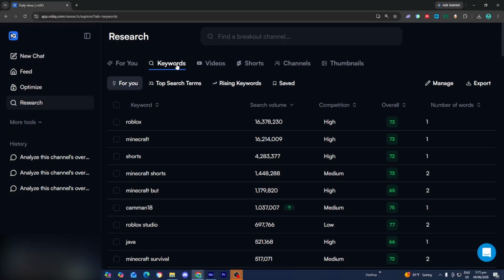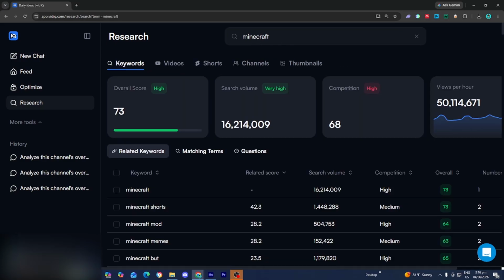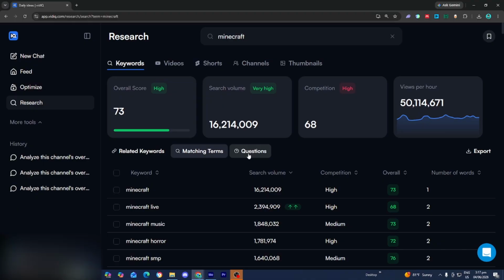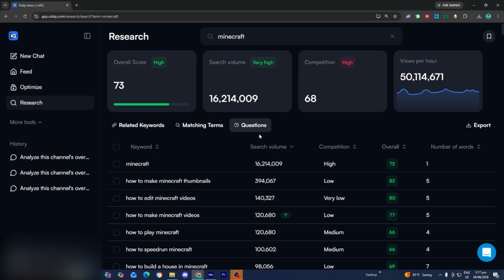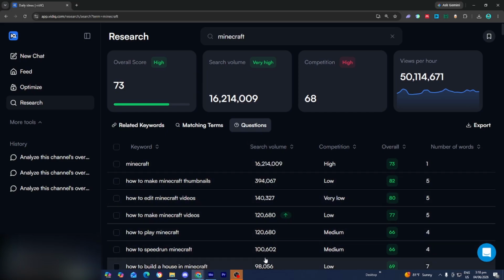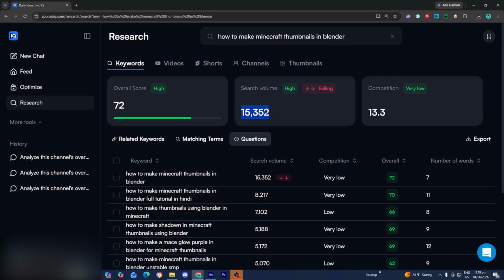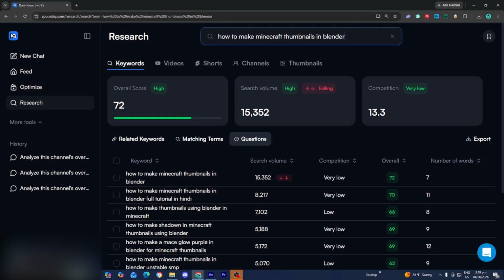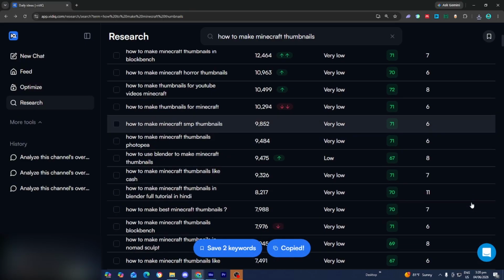How To Use VidIQ Keyword Research Tool! - Tutorial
Want to learn How To Use the vidIQ Keyword Research Tool? In this tutorial, I'll show you exactly how to use vidIQ's keyword research features to find high-ranking YouTube keywords, discover low-competition opportunities, and optimize your videos for more views.

Keyword research is one of the most important parts of YouTube SEO. By choosing the right keywords, you can increase your chances of ranking in YouTube Search and getting consistent long-term traffic.